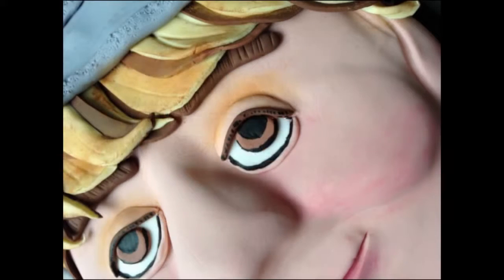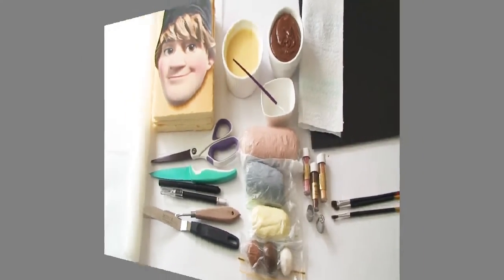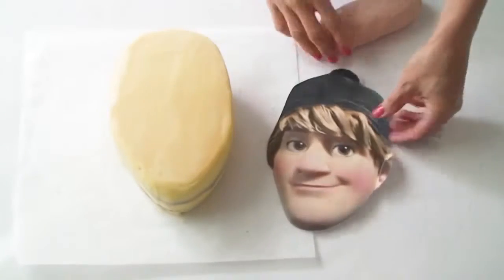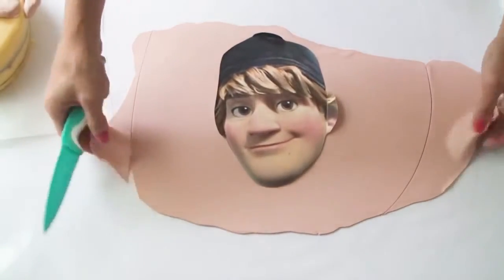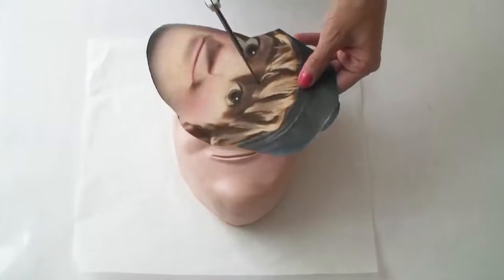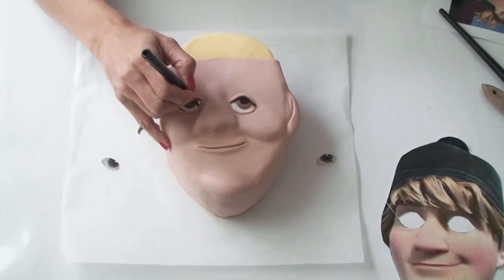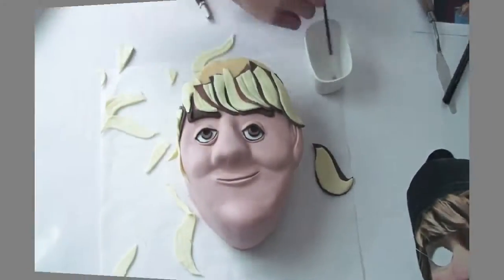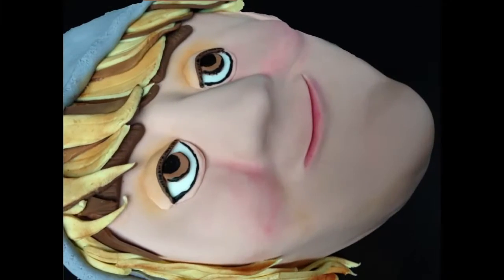Frozen Cake Kristoff How to make Oscar Winner 2014